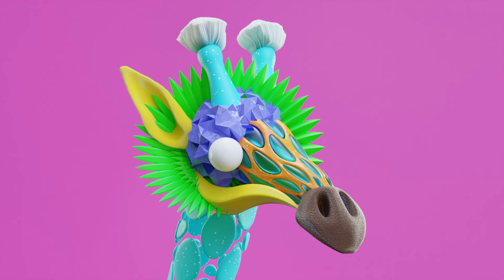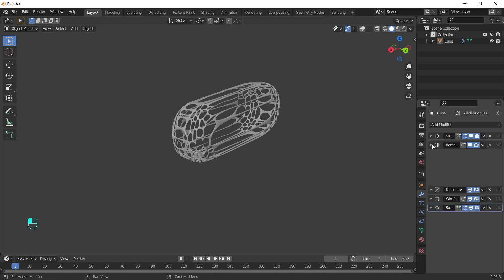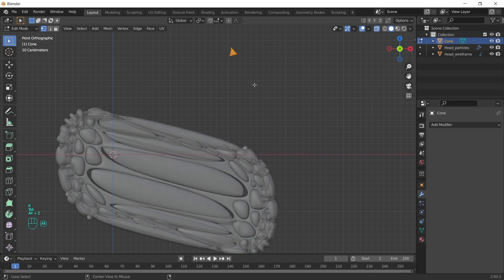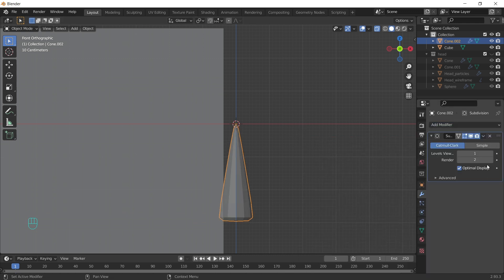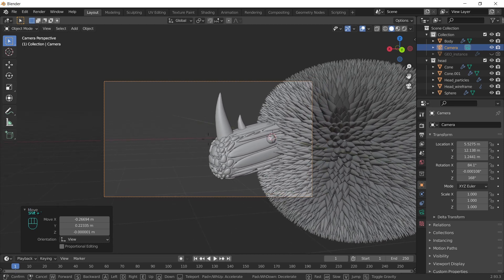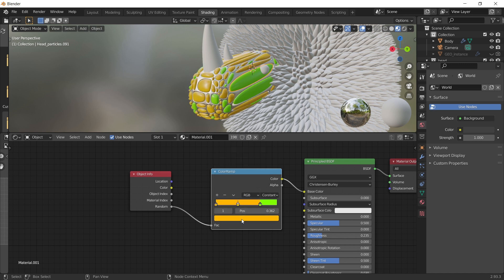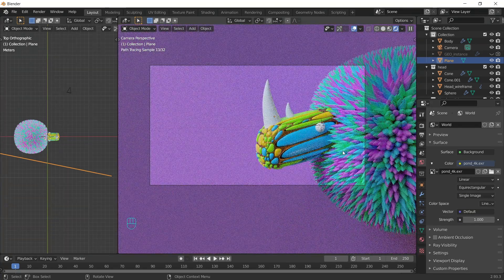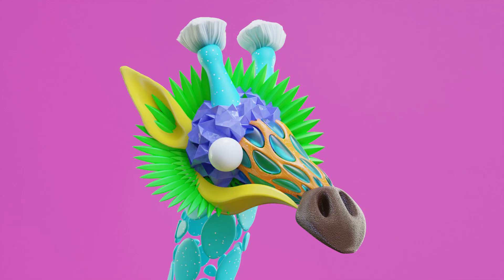Modifiers Modeling - Blender Tutorial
Hey guys, let me show you how to create weird abstract animal compositions like this rhino using modifiers and geometry nodes